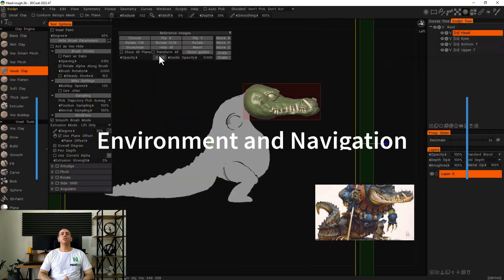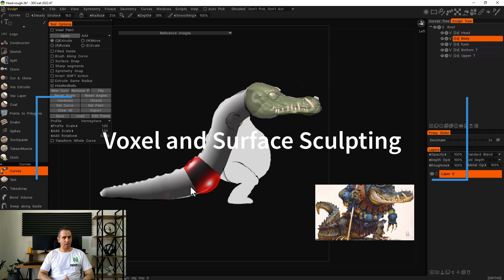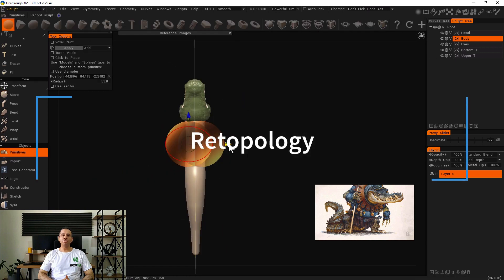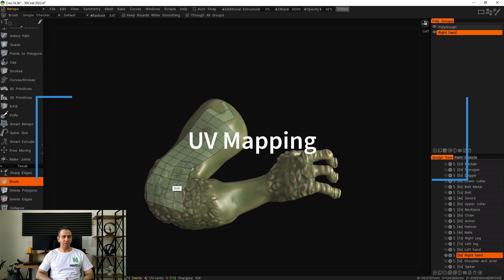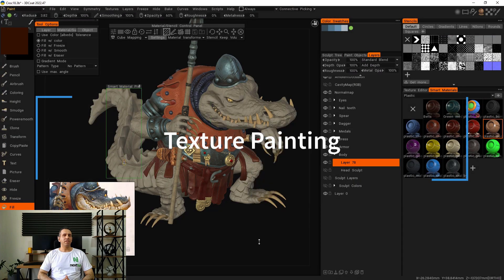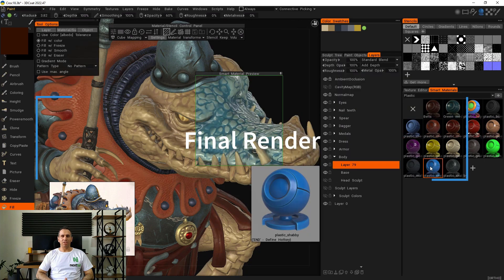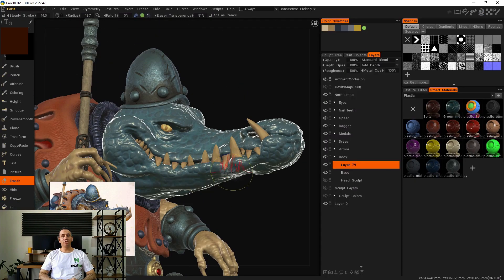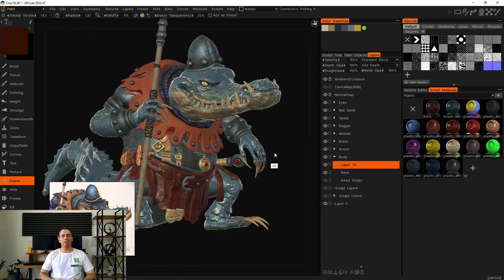New! Complete Guide to 3D Coat Course Promo | Sculpting and Painting a Creature in 3D Coat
Do you want to know how to make any 3D model using 3D Coat?
Then I welcome you to the Nexttut Education’s Complete Guide to 3D Coat course

INSTRUCTOR:
My name is Hamidreza Afshari and with years of experience in game and VFX, I'll be your instructor through this course.

You will be able to sculpt in both Voxel and Surface mode inside 3D Coat.
You will be able to make a model with a Nice topology.
You learn how to Unwrap your models, make beautiful textures, and render.

WHAT YOU WILL LEARN:
How 3D Coat works.
Sculpting in Voxel Mode
Sculpting in Surface Mode
Retopology
UV Mapping
Texture Painting
Rendering

COURSE PROJECTS:
We will start Getting to know the 3D Coat and its environment. then we learn how to set up our project. after that, we will learn how to sculpt in both Voxel and Surface modes. after finishing sculpting, we learn how to make a nice retopology with different tools. after retopology, we will make UV based on our new clean mesh. In the end, we learn how to make a texture using this powerful software. Finally, we will learn how to make a beauty render using 3D-Coat render engine.

IS THIS COURSE RIGHT FOR YOU:
This course is aimed at beginner-level students who want to learn how to use 3D Coat.
This is a starter course for beginners and it is designed to teach you whatever you need to start using 3D Coat in your projects.

WHO IS NOT THE IDEAL STUDENT:
This course is designed for absolute 3D Coat beginners.

WHAT SHOULD YOU KNOW OR HAVE FOR THE COURSE:
I expect you to have some sort of basic 3D experience.
You should have 3D Coat 2022 installed on your computer.

JOIN ME NOW:
Join me and learn how to make beautiful models using 3D Coat.